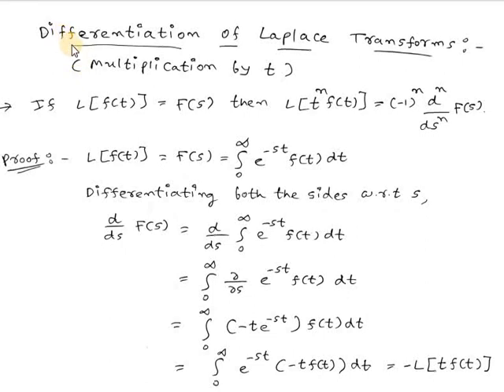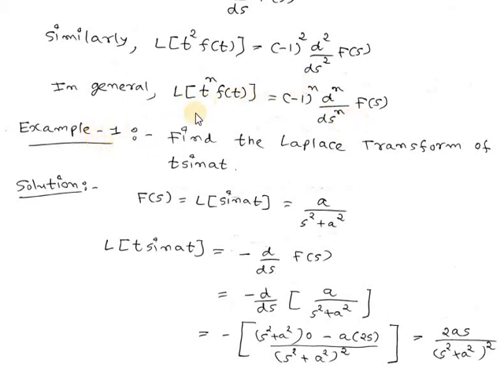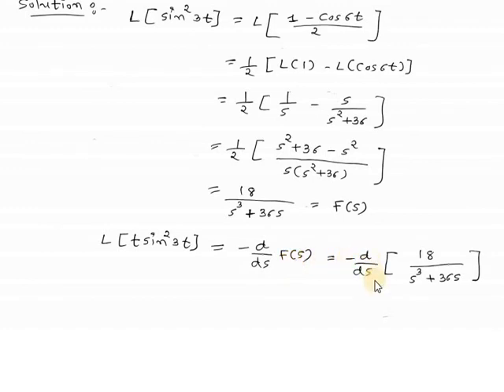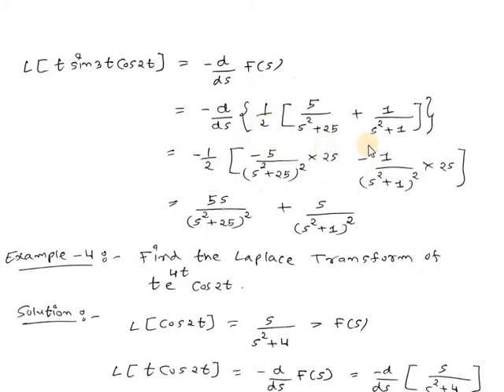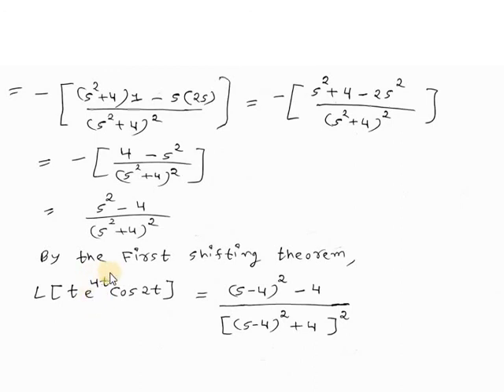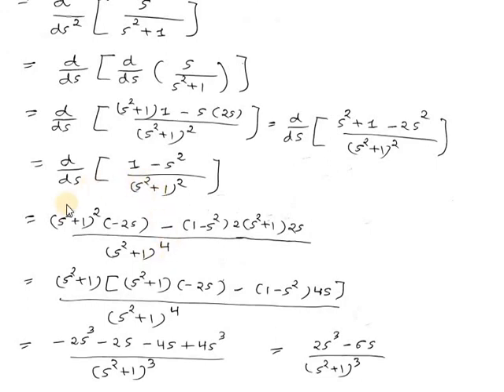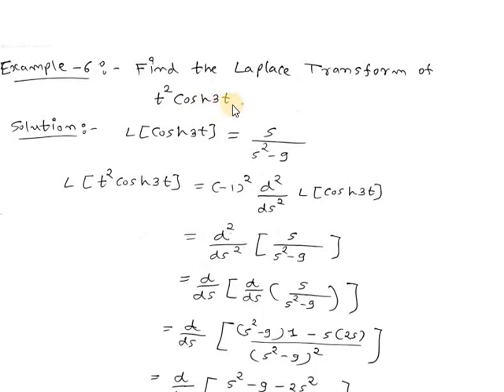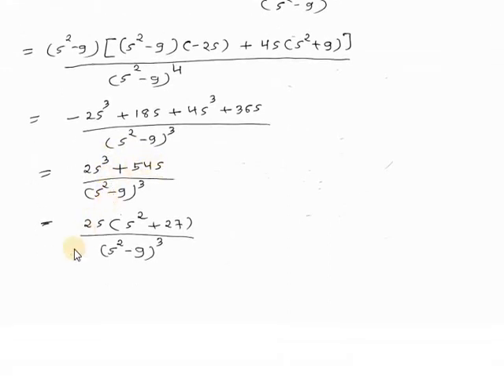Multiplication by t_L-3 by Asst.Prof.Hitesh Manglani